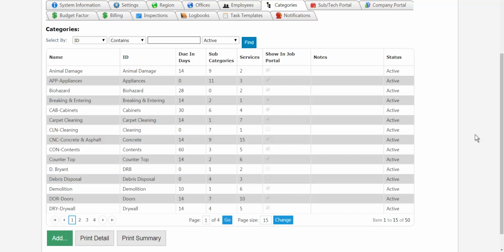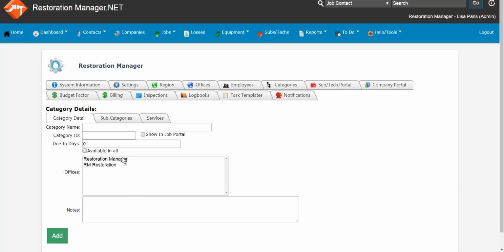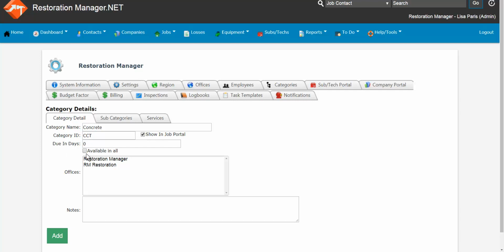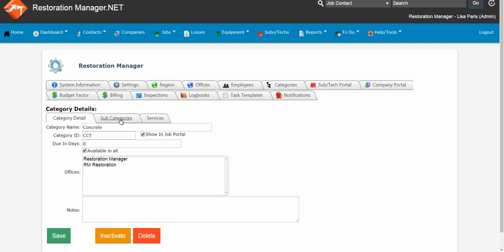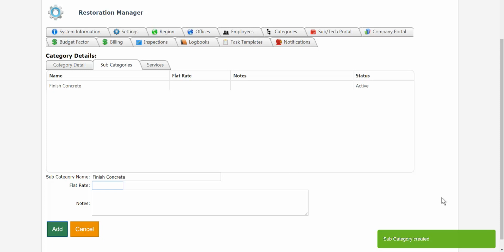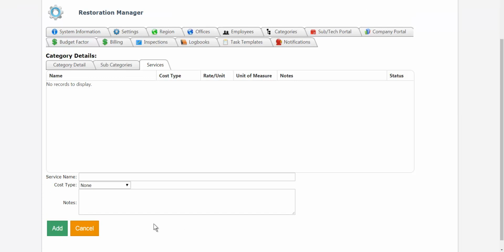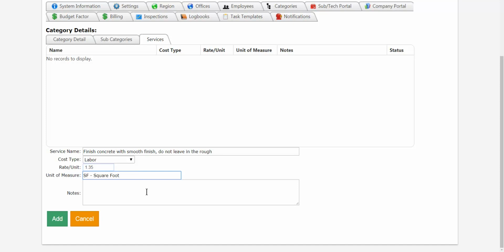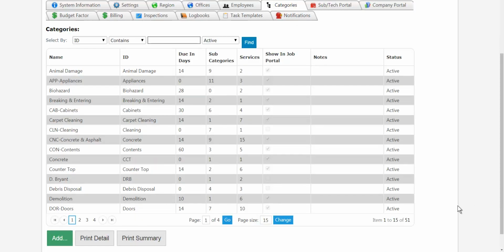Adding Categories, Sub Categories and Services